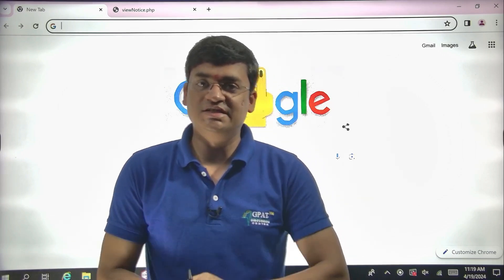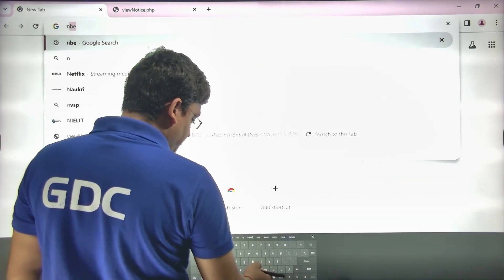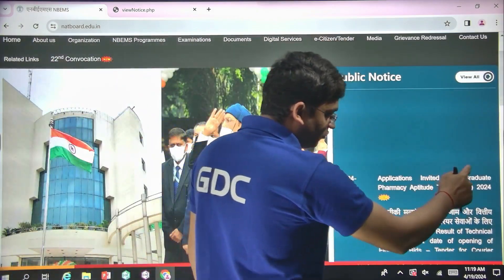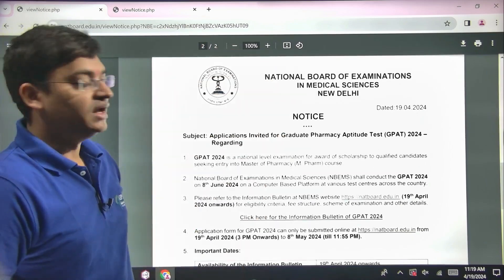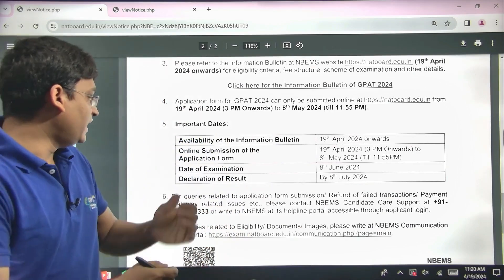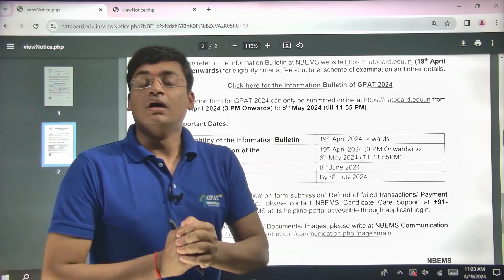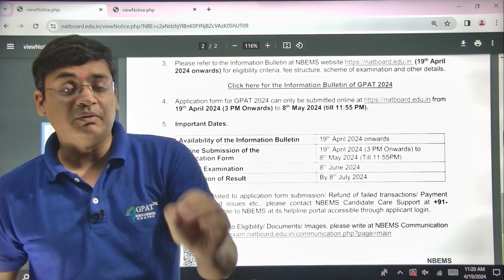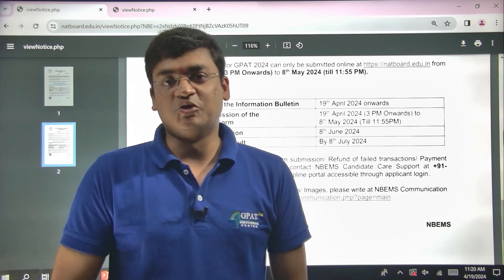GPAT- 2024 APPLICATION FORM OUT || CHECK FULL DETAILS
GPAT- 2024 APPLICATION FORM OUT
📚 Start learning anytime, anywhere!
🩸B. Pharm (1st to 8th Semester) e-notes
💊 𝙂𝘿𝘾 (𝙂𝙋𝘼𝙏 𝘿𝙄𝙎𝘾𝙐𝙎𝙎𝙄𝙊𝙉 𝘾𝙀𝙉𝙏𝙀𝙍) 𝙎𝙊𝘾𝙄𝘼𝙇 𝙈𝙀𝘿𝙄𝘼 -